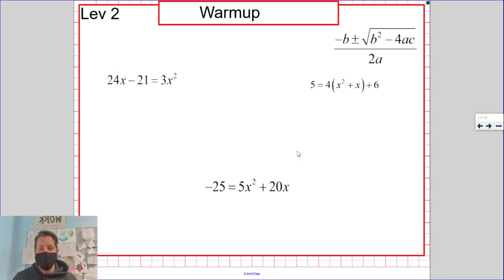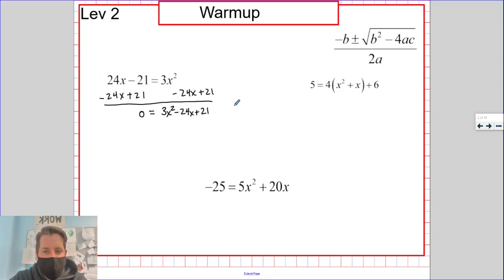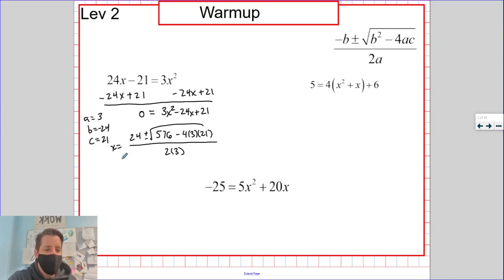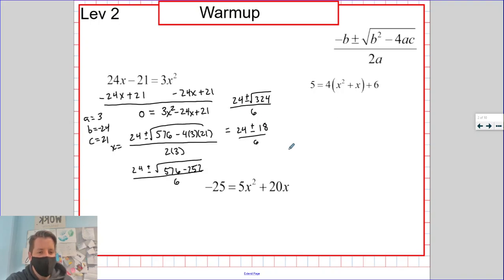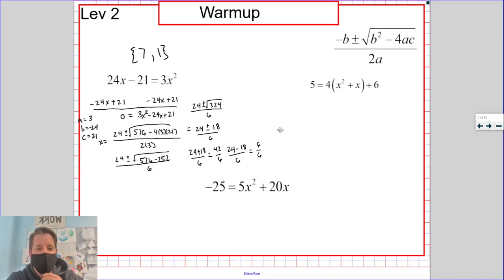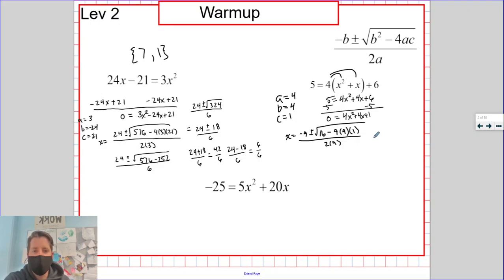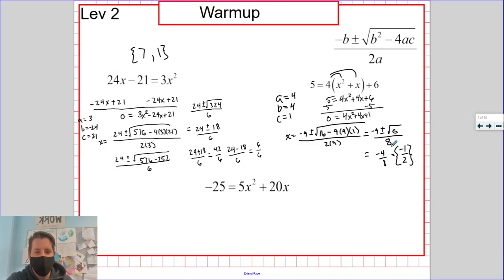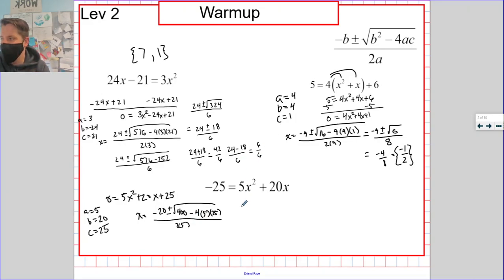Quadratic Warmup Level 2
A warmup where you choose your challenge!